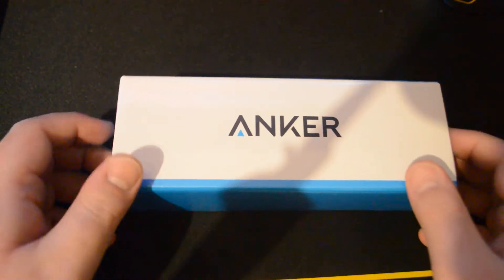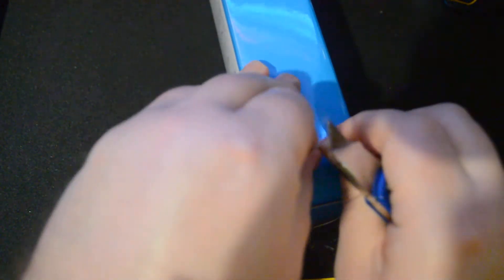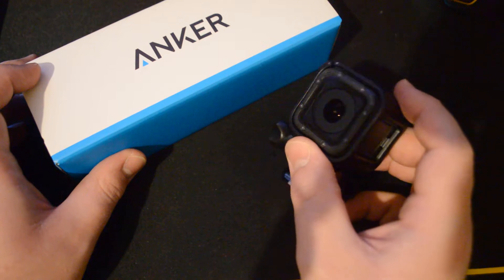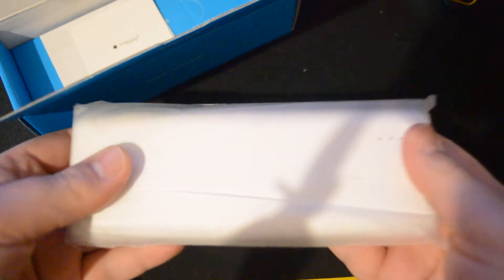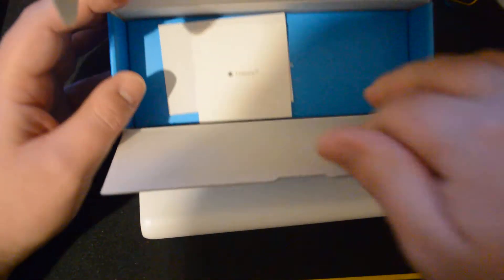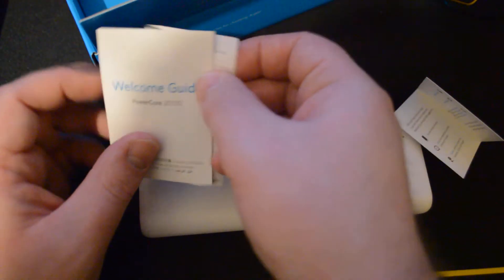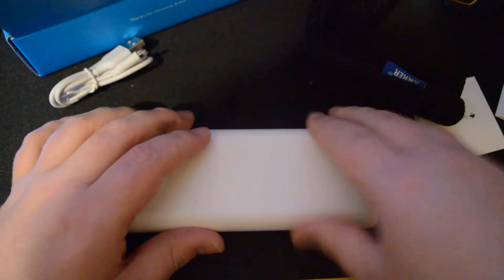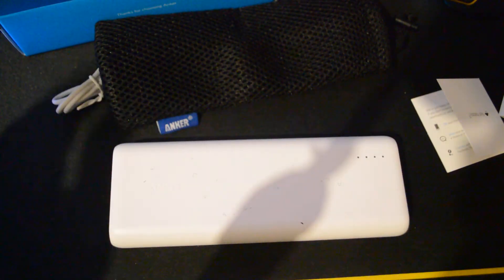Anker PowerCore 20100 - Ultra High Capacity Power Bank - Unboxing